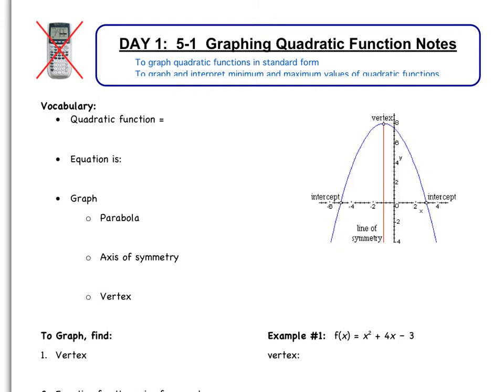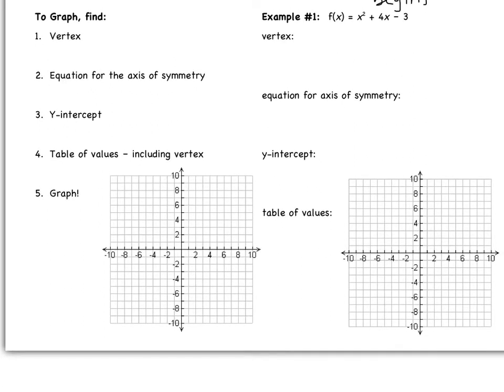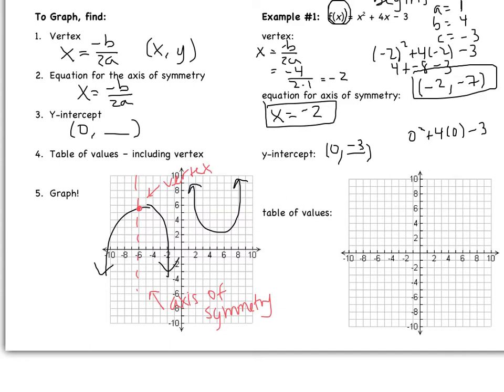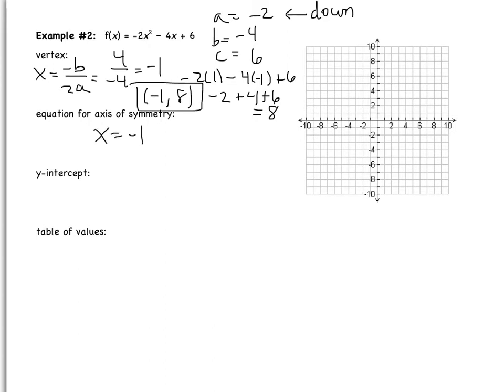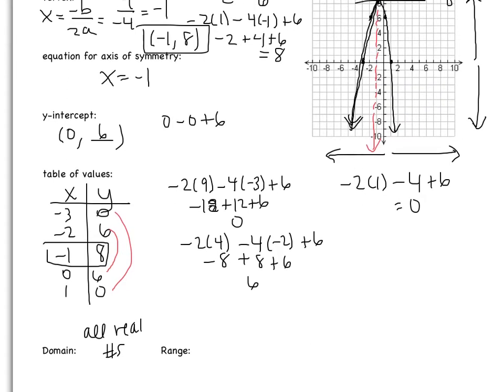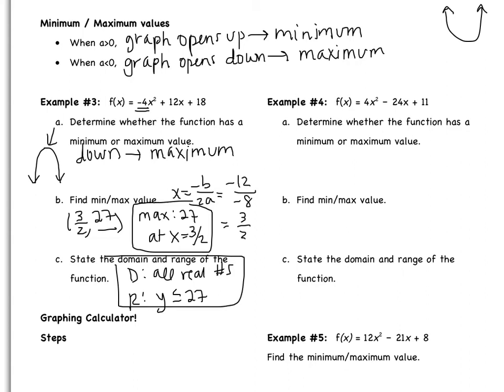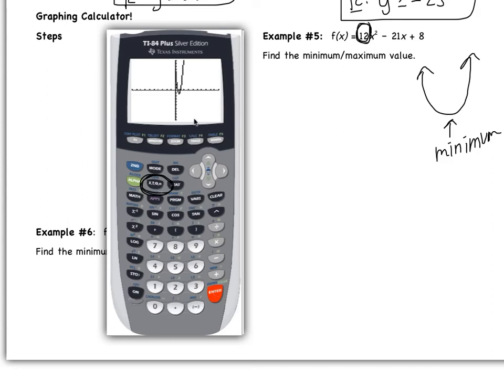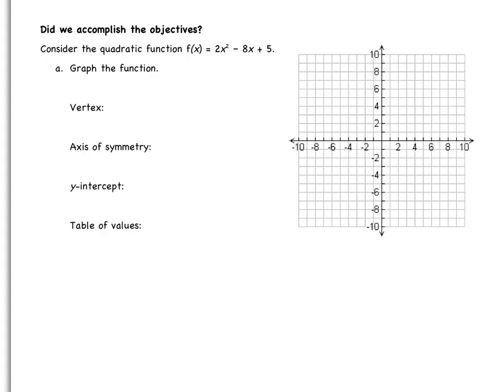5.1: Graphing Quadratic Functions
To graph quadratic functions in standard form
To graph and interpret minimum and maximum values of quadratic functions